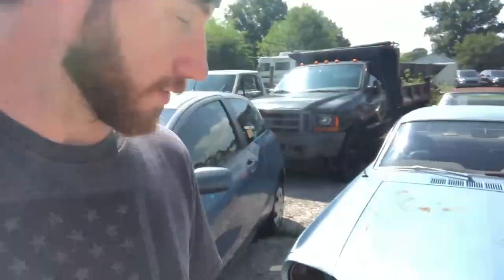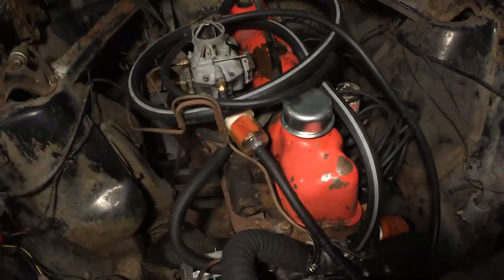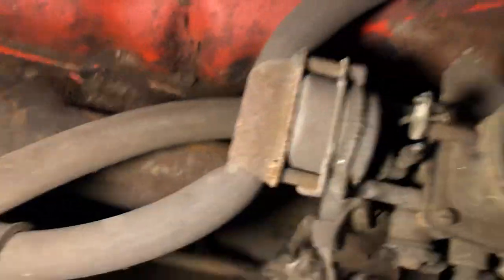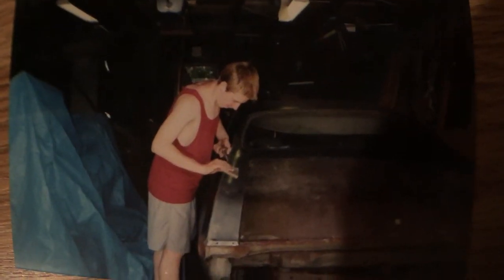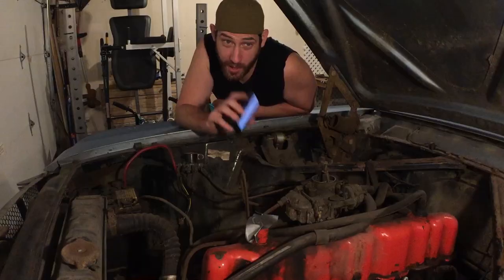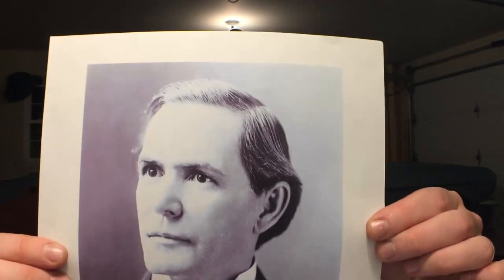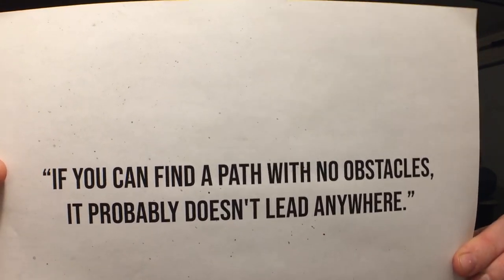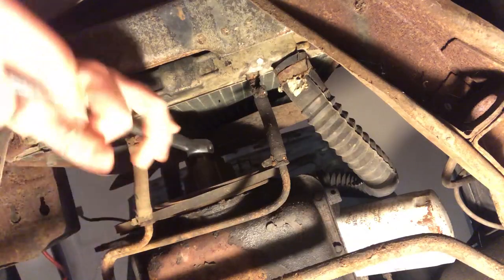Grease Rookie Channel Trailer | Mustang Restomod Vlog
Grease Rookie is all about my amature efforts to perform a restomod on a 1965 Mustang.  No ego here, all knowledge and comments are welcome.  I'm having an epic time with this vlog!